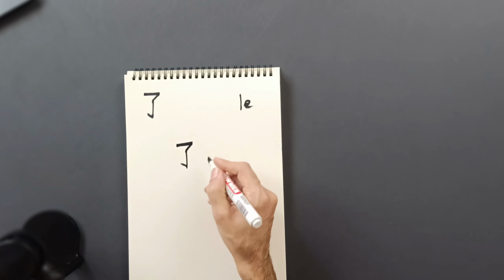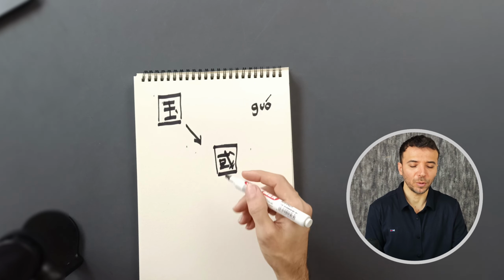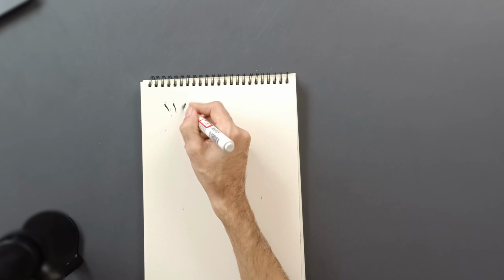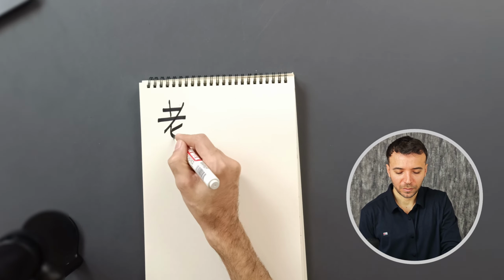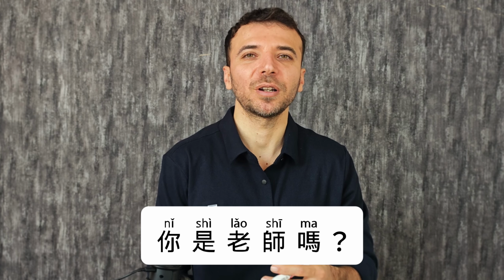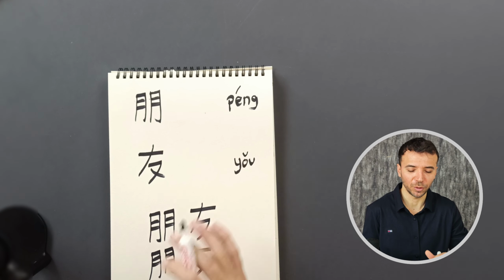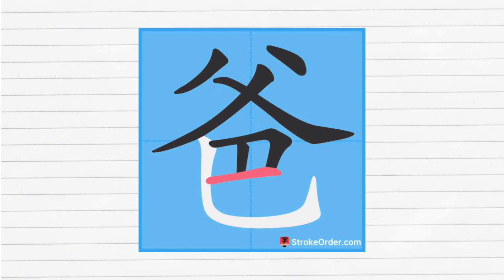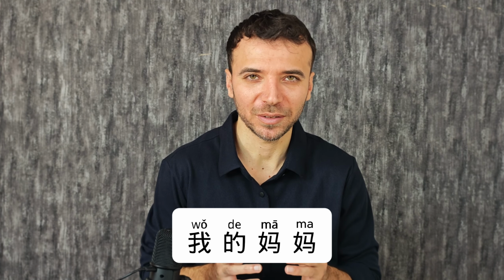Chinese Language - Lesson 10 (Learn Past tense & more)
Greetings, welcome to the best Chinese course in the world.

The characters in this lesson:

了 — le (Completed action marker; change of state)
国 (國) — guó (Country; nation)
国家 (國家) — guó jiā (Country; state)
中国 (中國) — Zhōng guó (China)
学 — xué (To study; to learn)
学生 — xué shēng (Student)
老师 (老師) — lǎo shī (Teacher)
谁 (誰) — shuí / shéi (Who)
朋友 — péng yǒu (Friend)
爸爸 — bà ba (Dad; father)
妈妈 (媽媽) — mā ma (Mom; mother)

Content:
0:00 Intro
0:30 了
03:39 国
07:31 学
10:25 老
11:04 老师
13:44 谁
15:35 朋
16:13 友
19:31 爸
21:00 妈